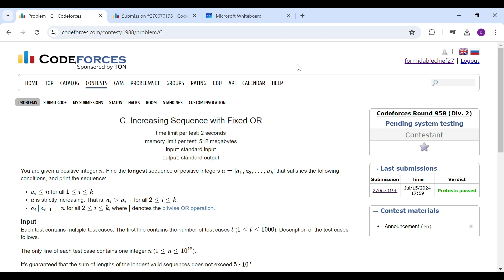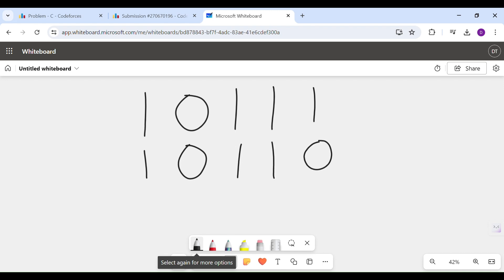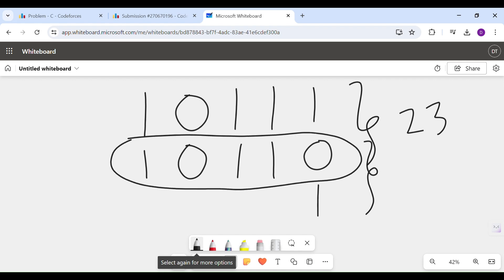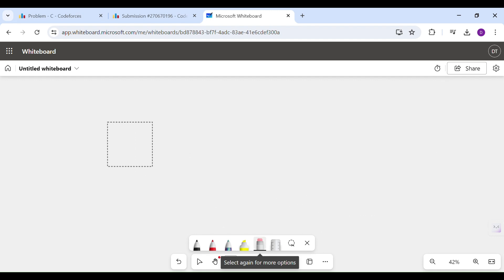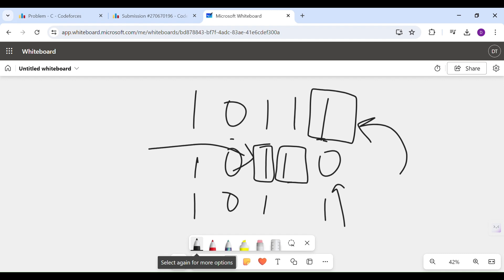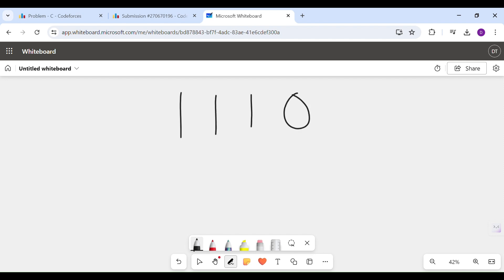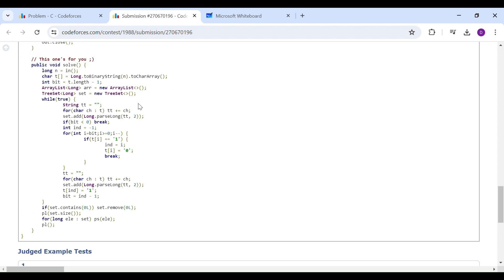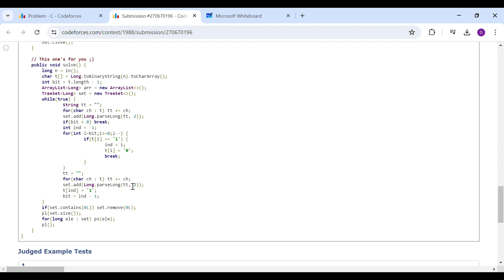Codeforces Round 958 C - Increasing Sequence with Fixed OR | Detailed Video Editorial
Codeforces Round 958 C : Increasing Sequence with Fixed OR | Detailed Video Editorial | English Language | Bitmasks

Increasing Sequence with Fixed OR Codeforces Solution

0:00 - Question Explanation
1:07 - Bits Configuration
4:35 - Reasons for which bit flip
7:29 - Code Explanation